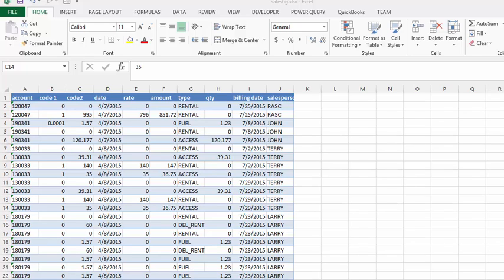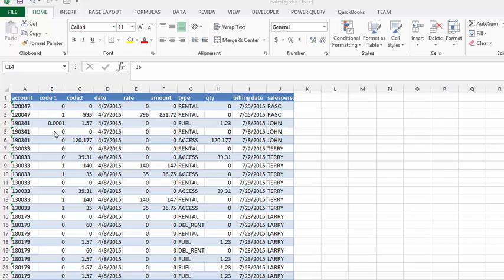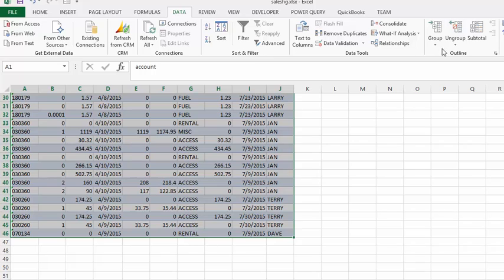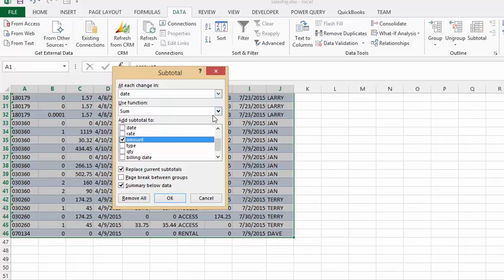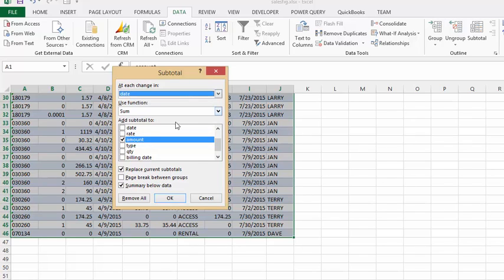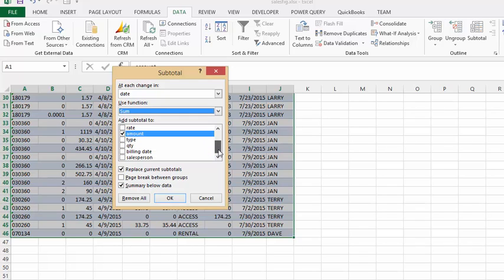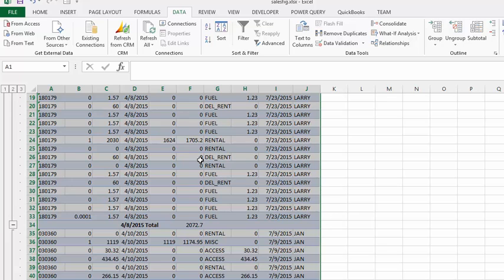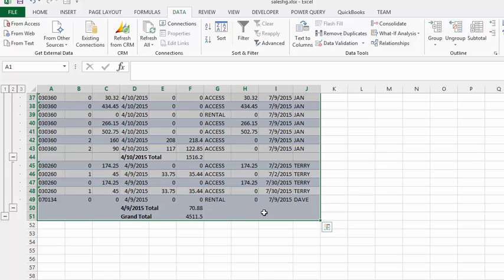How to use the subtotal function in Excel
How to use the subtotal function in Excel. Subtotaling fields when there is a change in related data.

easyexcelanswers